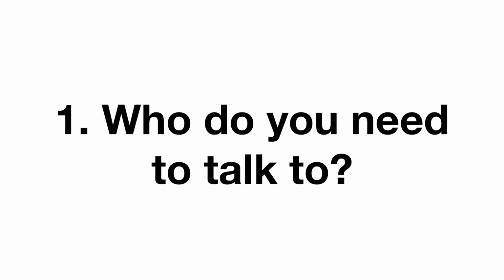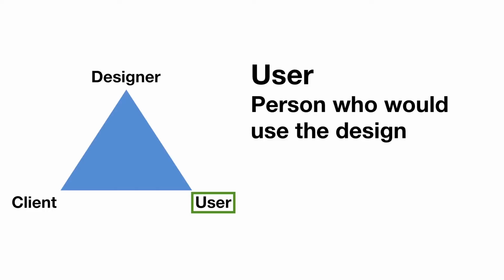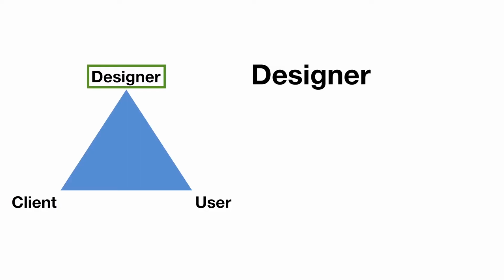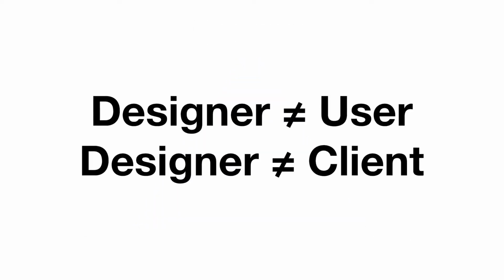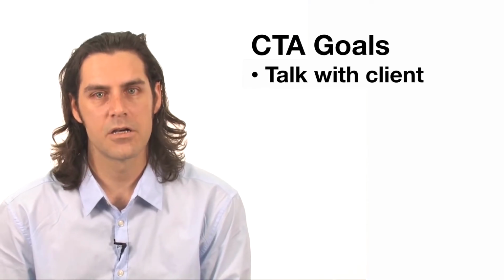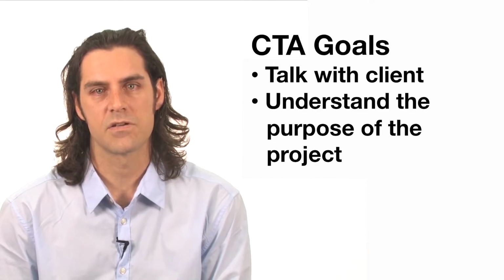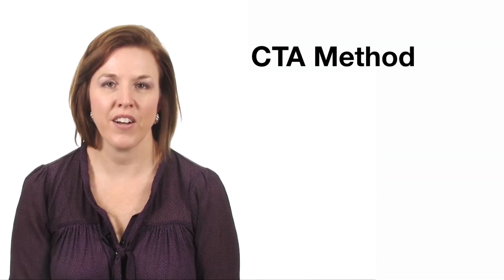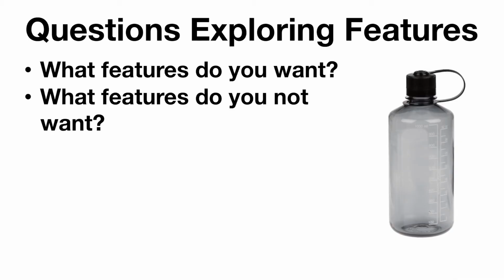Clarifying Team Assignment